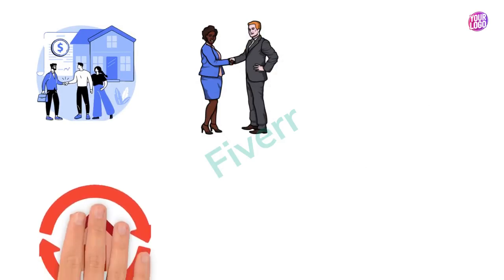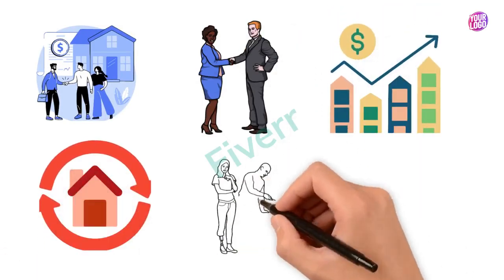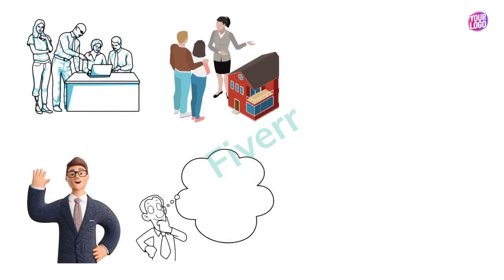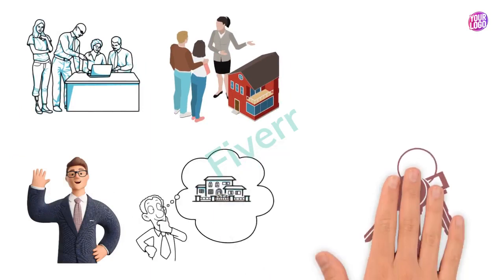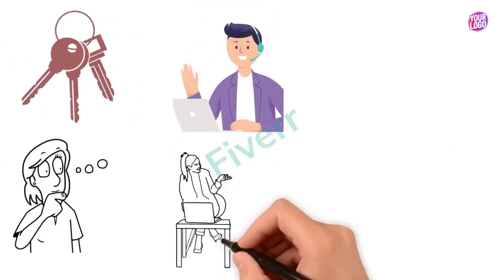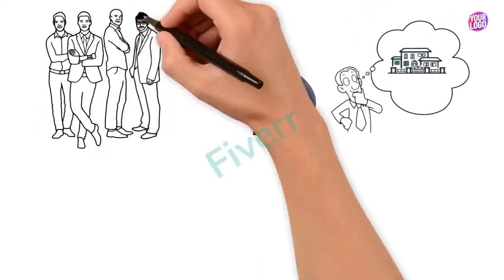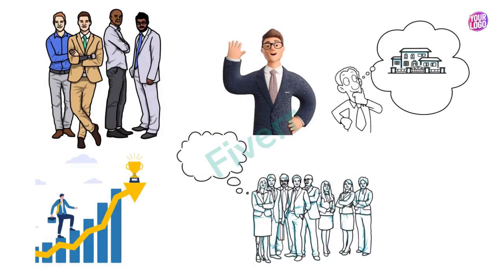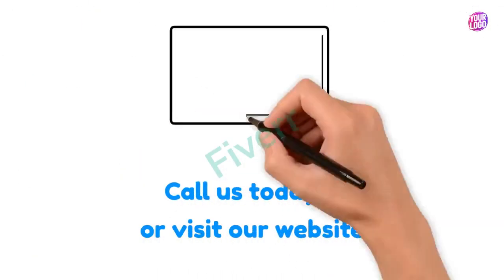Need Mortgage Broker Service whiteboard video? Check sample video & order now! Sample-160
Are looking for professional & engaging whiteboard animated explainer video?

No look further!!

Are you ready to take your business, brand or service to the next level? We are thrilled to introduce our cutting-edge whiteboard 2D animation promotional and explainer video services designed specifically for businesses, brands or services like yours.

I make custom videos for clients based on scripts provided by them.

Whiteboard videos have:
30-90 Sec length (See gig packages)
1920X1080p full HD
Full commercial rights
US Male/Female Voiceover
Colorful animation

Requirements:
Custom script (See gig packages)
Service/Business name, logo, website url, phone#

We make whiteboard animation in:
Tax Service
Accountant
Payroll Service
HVAC Service
Real Estate
We Buy Houses
Credit Repair
Cleaning Service
Staffing Company
Healthcare
Property Management
Spas and Salon
Preschool
Roofing Service
Flooring Service
Crowdfunding
YouTube Videos

Ready to elevate your business, brand or service with compelling whiteboard animation videos? Let's schedule a consultation to discuss how we can bring your vision to life & drive real results for your business.

Don't miss out on this exciting opportunity to transform the way you market your business, brand or service.